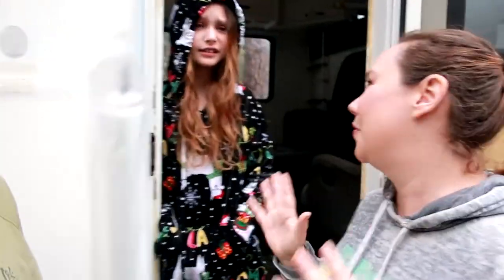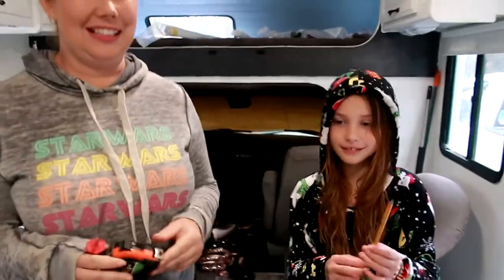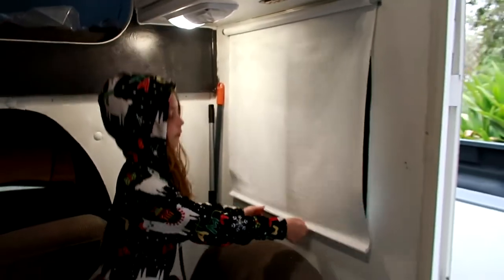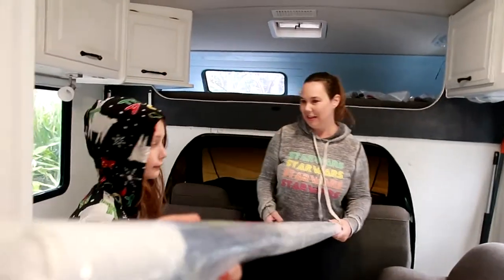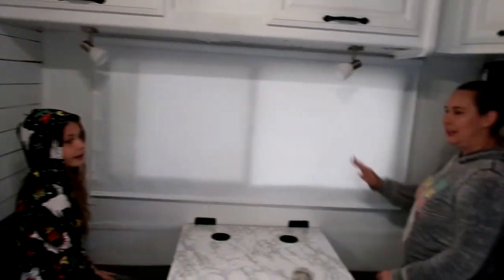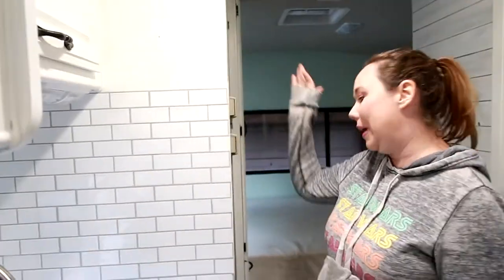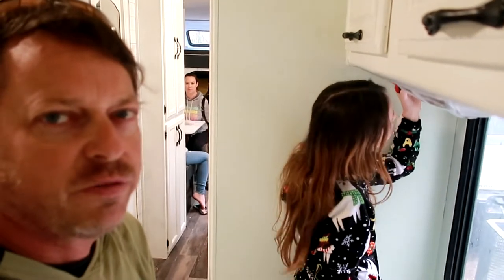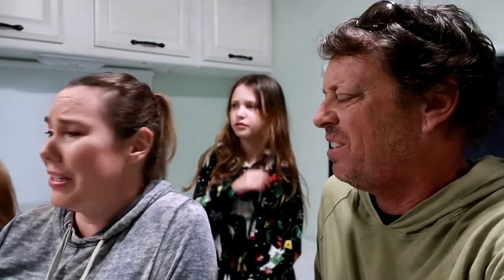New RV Shades Install - No Mini Blinds - RV Upgrade On A Budget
Today on Adventure Awaits we install new RV shades on our motorhome remodel. Crystal was happy to get rid of the old mini blinds and replace them with new shades for our Rv. Briar Rose learns how to install shades on our budget RV remodel for under $150.00. This project about 45 minutes to complete the RV upgrade.

Welcome to Adventure Awaits! We are a family setting off new travel and road trip adventures! Join Jon, Crystal, Daisy, and Briar Rose on travel vacations and lifestyle! I hope you enjoy our journey.